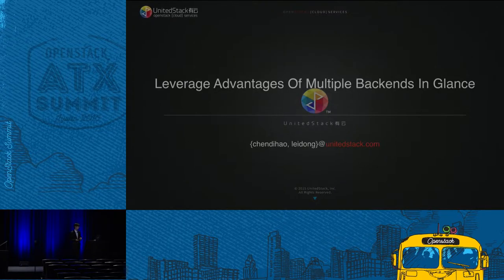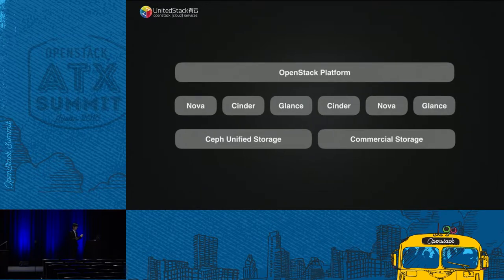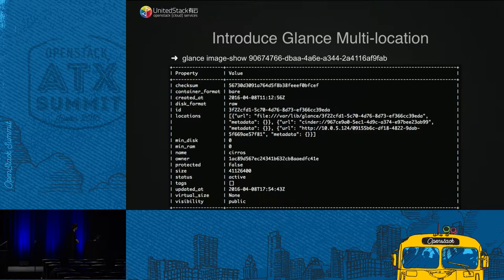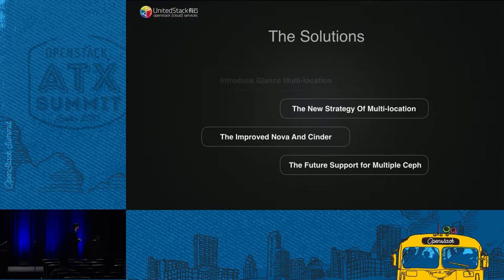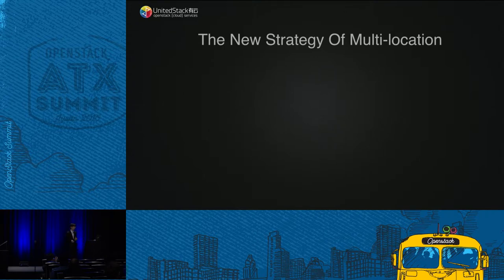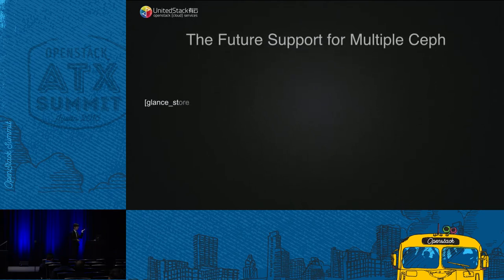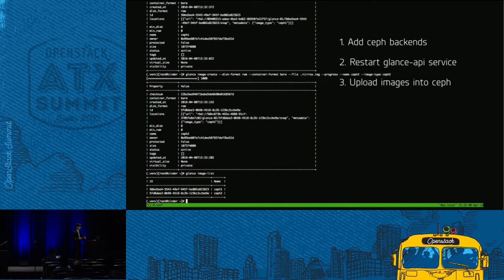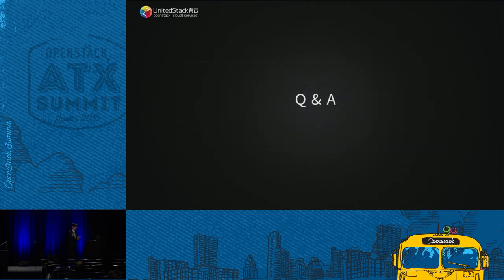Leverage the Advantage of Multiple Storage Backends in Glance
Currently cinder-volume can support multiple backends and each nova-compute could choose its storage backend. But glance doesn't support that which means we could store images in only one backend no matter how many cinder drivers we used. More and more users want to leverage the advantages of ceph and enterprise storage. But with the restriction of glance we could only get images in one place and copy to another storage if we boot virtual machines in different backends. After improving glance to